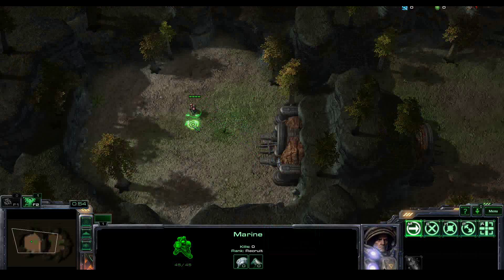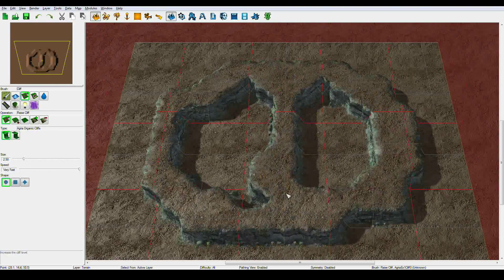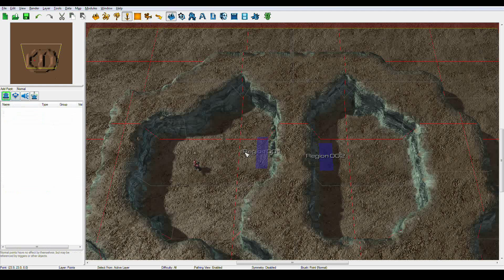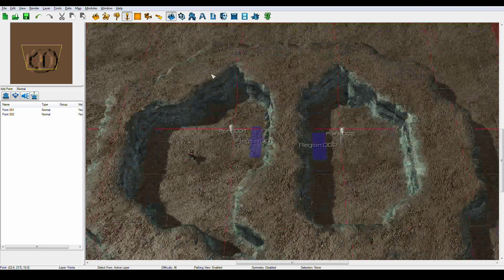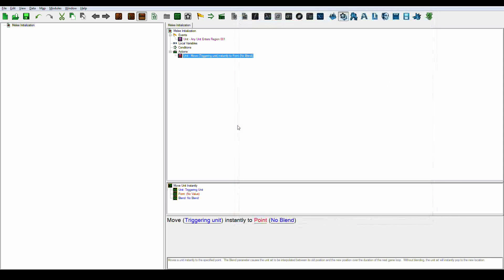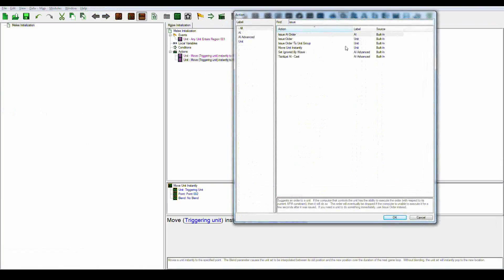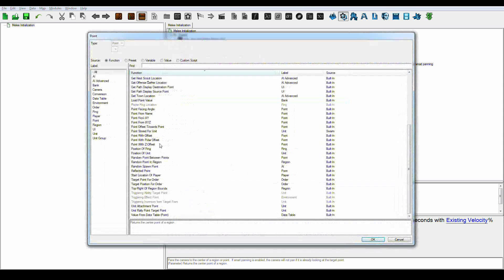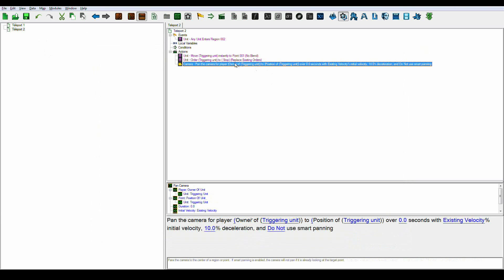StarCraft II Editor Tutorial - Room Switching/Teleportation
I'm sorry about the video quality, but I was too late to spot it before rendering it. When I edit my videos I always scale the video down, and therefore the quality becomes difficult for me to spot. I'll make sure it's more than just acceptable next time.

**Requested tutorial**

In this tutorial I show you how to teleport a unit back and forth to different areas of the map.

If you have any questions, feel free to throw a comment in the comment section and I'll do my best to answer them.

This tutorial was done on patch 2.1.12